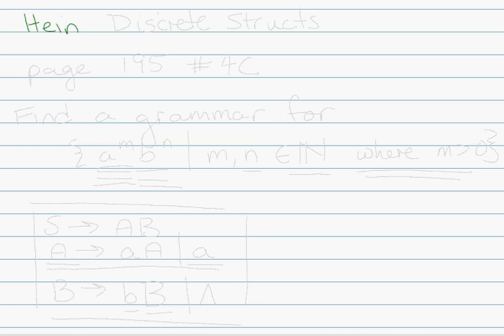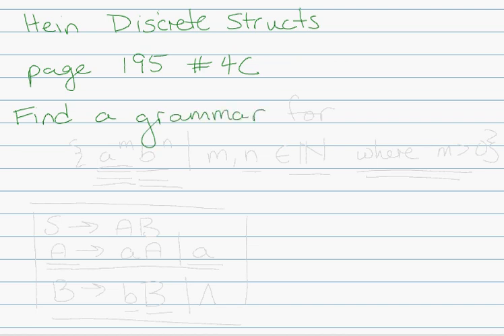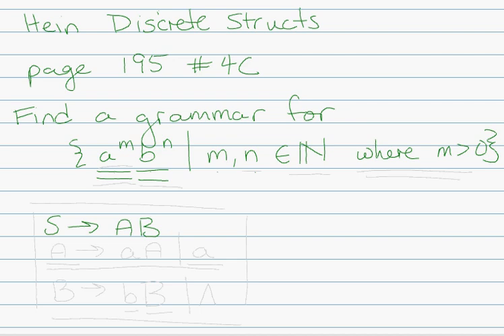Finding a grammar for a simple language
Computer Science languages and grammars - see also the pencast as a somewhat higher quality multimedia pdf